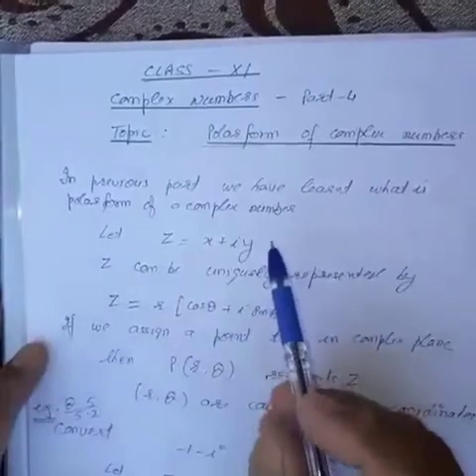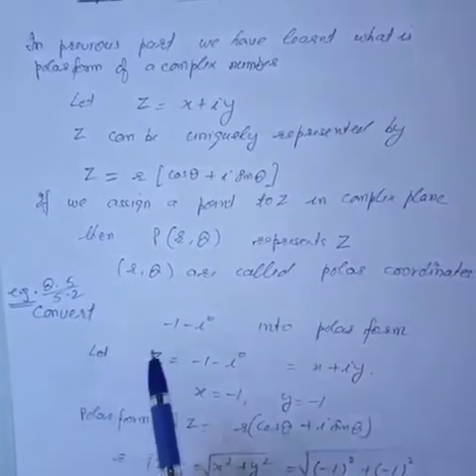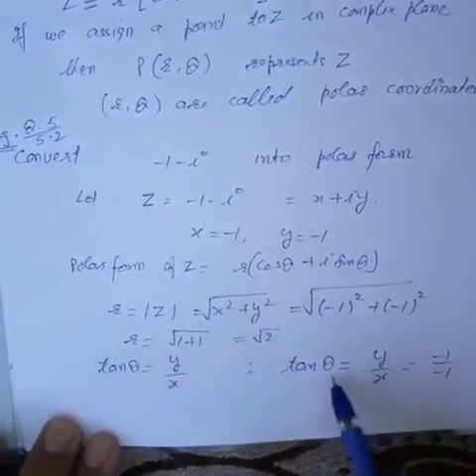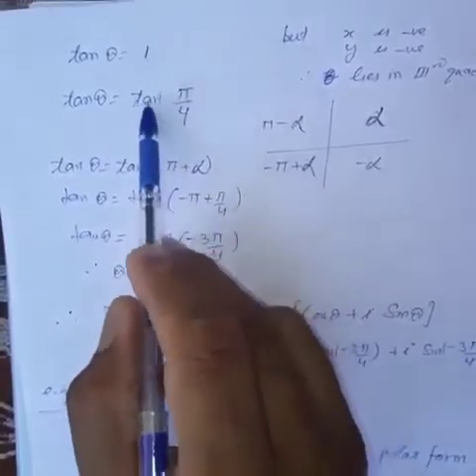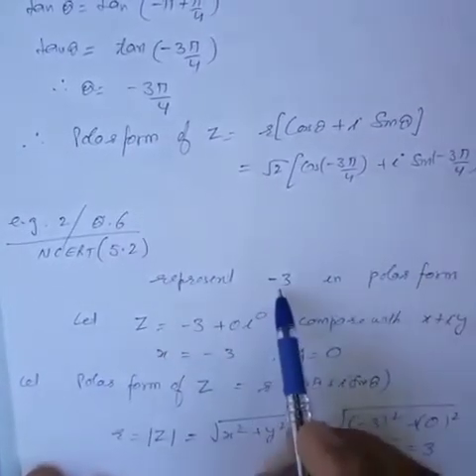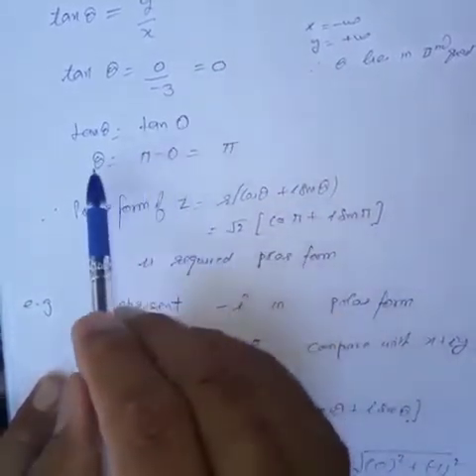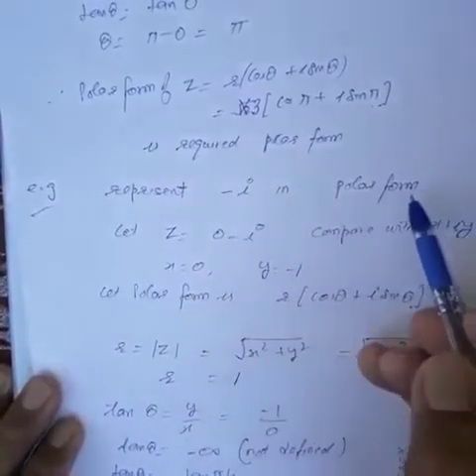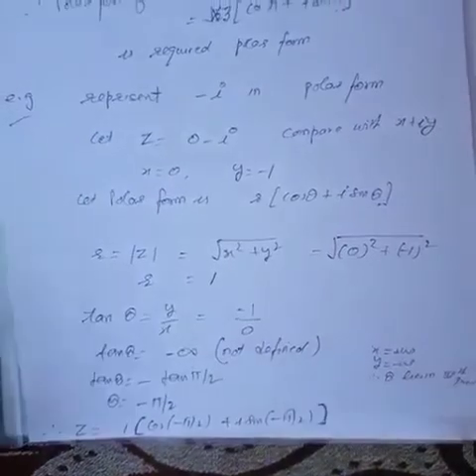Class 11 Maths Chapter 5 Part No 4